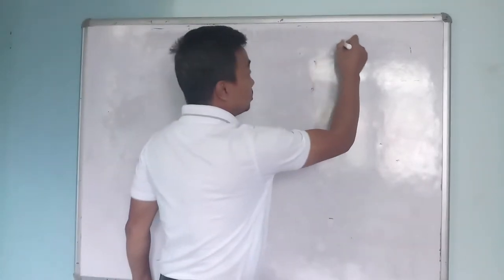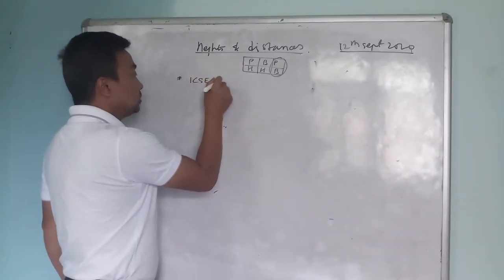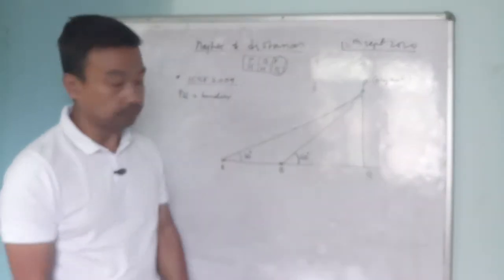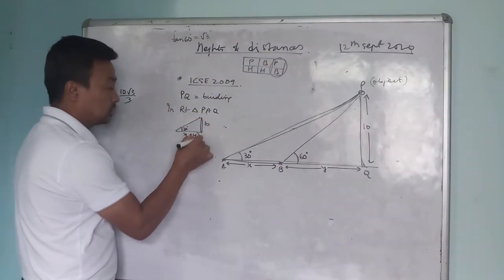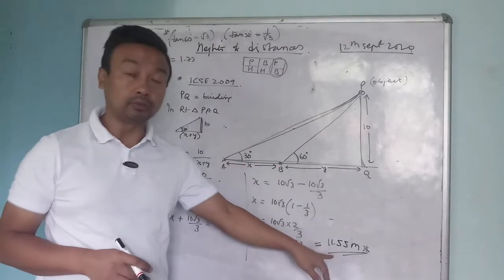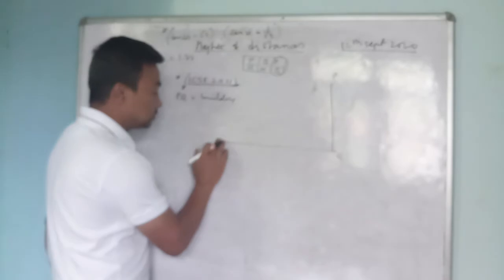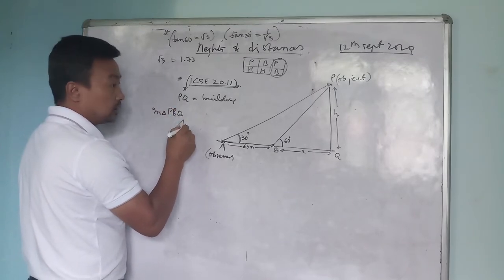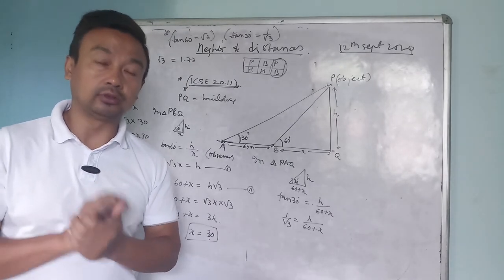12/09/2020- x mathematics@ICSE